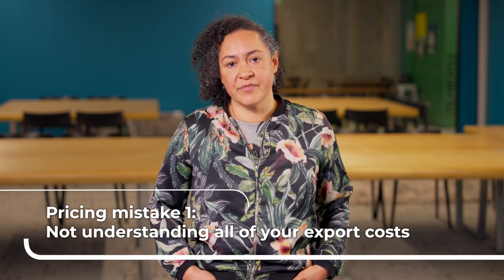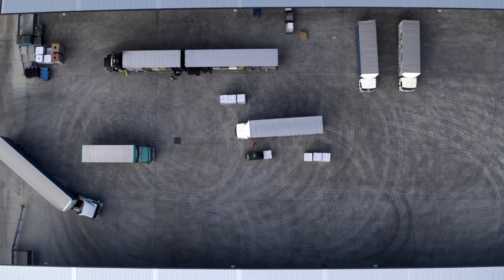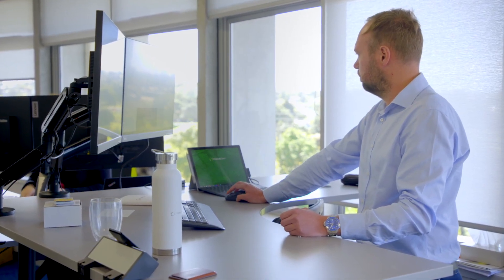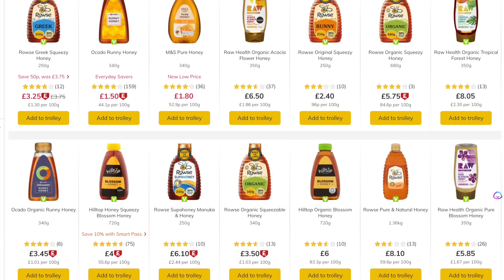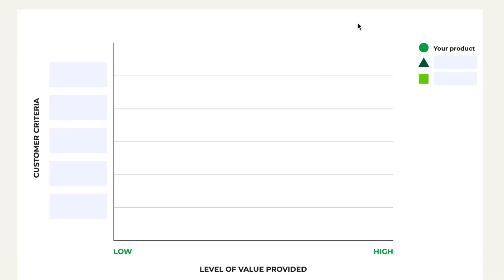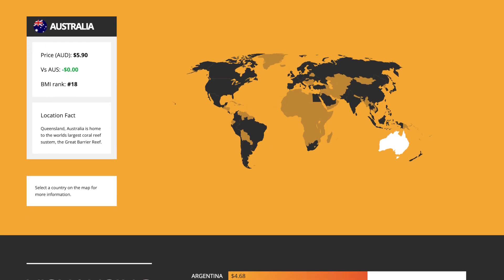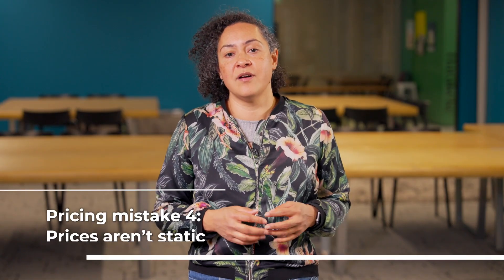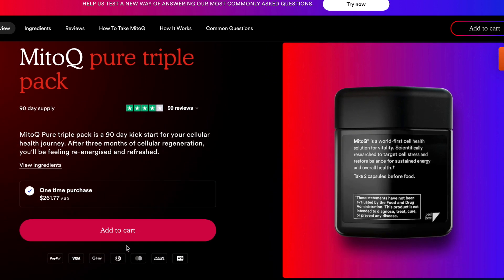Common pricing mistakes to avoid when selling online overseas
An overview of how to set up your pricing for success in overseas markets as a B2B exporter.

NZ exporters need to consider things like currency fluctuations, compliance regulations, and cultural differences when pricing their products.

Understand all of your export costs, including every step in your supply chain from international freight, through customs and then internal freight, as well as returns.

Other pricing factors include exchange rates, tariffs, taxes, as well as wages if you’ve hired someone on the ground.

There’s also potentially agency costs, ads, special promotions, and data collection and analysis.

One New Zealand lamb exporter selling through an online retailer in the UK didn’t want to pay for detailed performance data. When they didn’t get the sales they wanted they changed their approach. After using insights, sales increased, but the cost of getting these insights ate into their margins as they hadn’t been factored in in the initial price negotiation.

Identify your competitors and research their pricing strategies before you implement yours. You can either match their prices or go lower or higher depending on whether you’re targeting the value or premium end of the market.

One Kiwi food and beverage company couldn’t even make their product for what their competitors were charging so they decided to market their product as a premium offering. After testing what they could charge, they were able to charge three times as much as their competition and walk away with a healthy margin.

A Google search can pull up comparative data on how much common goods and services cost in one market vs another.

To gauge how much consumers in other markets are prepared to pay for certain items, use simple tools like the Big Mac Index.

You can play with pricing indirectly by creating bundles with more attractive costs or other promotions.

Next Step:

Understand all of your export costs, research your competitors and what your customers will pay, then adapt your prices as things change.

Additional resources:

Get a ranked list of your best export markets - myNZTE
Choosing a market: How to size and validate a market - myNZTE
How to create buyer personas to tailor your marketing - myNZTE
Competitive Position Mapping Tool (ctfassets.net)

Interested in export or maybe you’re exporting already? Head over to myNZTE, your place for insights, tools and guidance to help you take your business to the world.